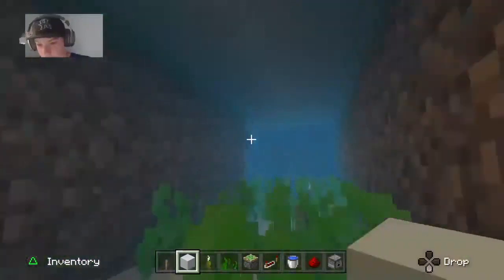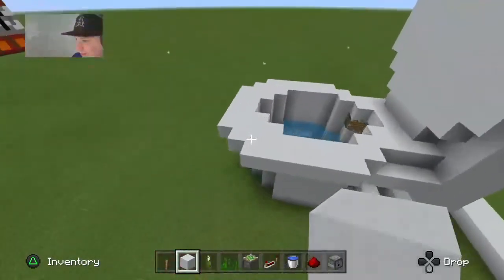I built a giant TOILET! in Minecraft